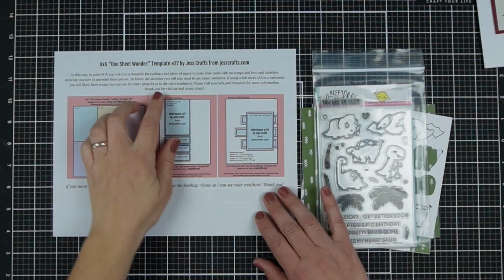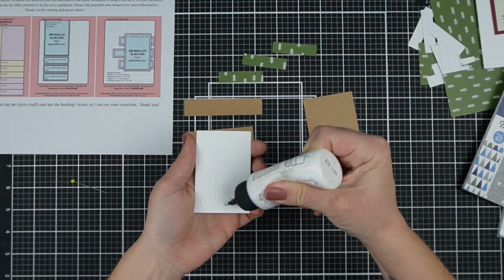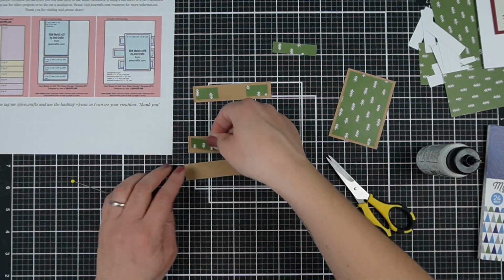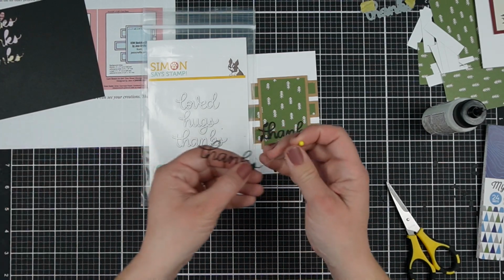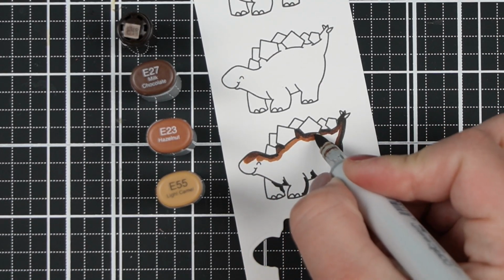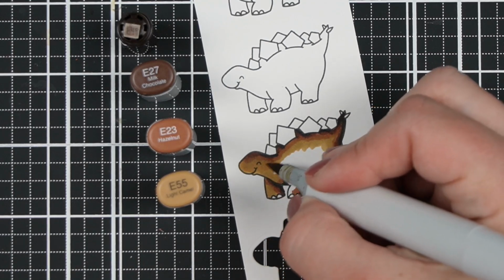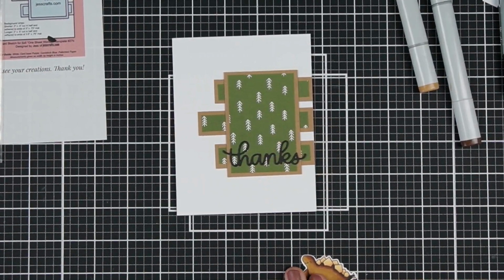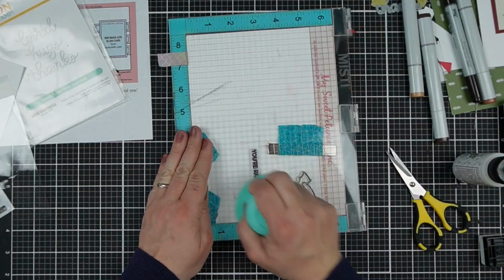6x6 Paper with No Scraps- One Sheet Wonder Thank You Card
Today I am sharing how to cut one sheet of 6x6 paper to make two cards with no scraps. Featuring supplies from Heffy Doodle, MFT, and Simon Says Stamp.

• Accent Opaque White 120lb Cardstock (Best for Card Base)

• Swingline Guillotine Paper Cutter

• 100 A2 Multi Color Assorted Envelopes

(We both get a premium photo element for free)